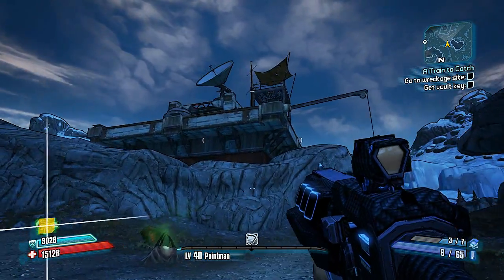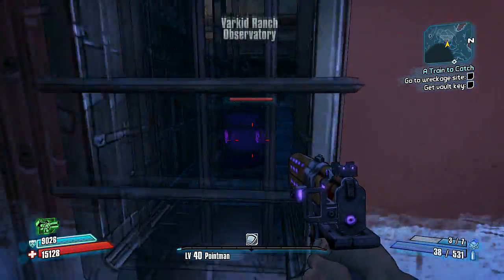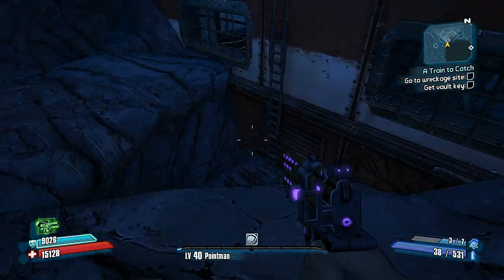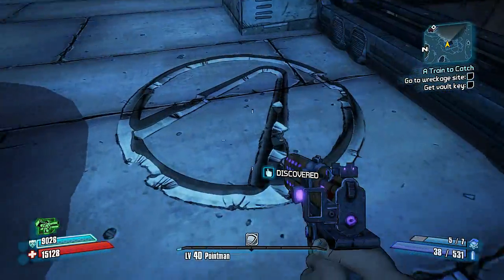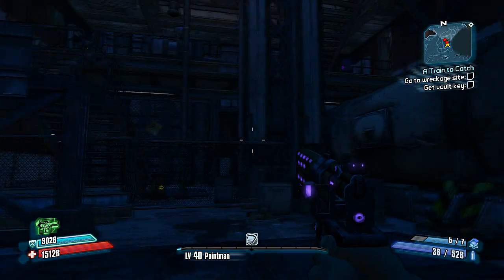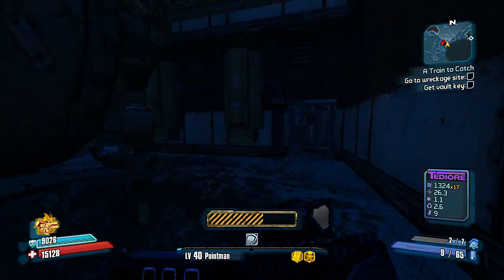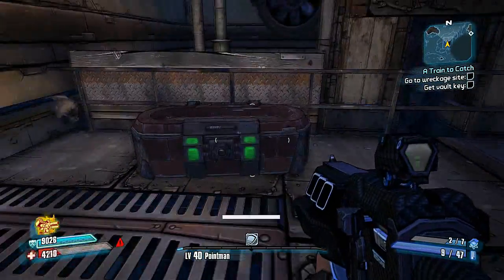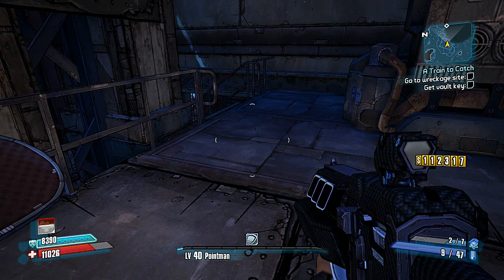Borderlands 2 - Varkid Ranch Red Chest + Vault Symbol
Moar videos! Kinda nervous about this whole talking to the internet thing, but I think I like it? ANYWHO, have another mini-guide.